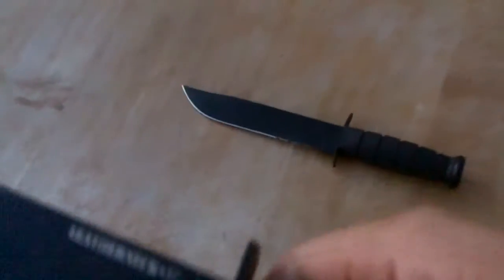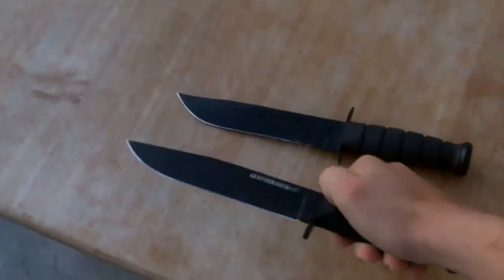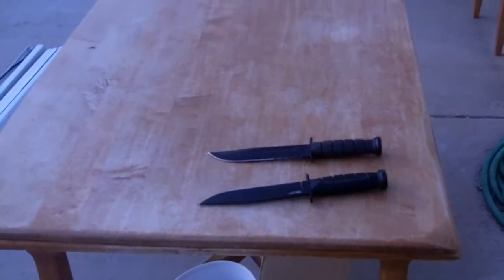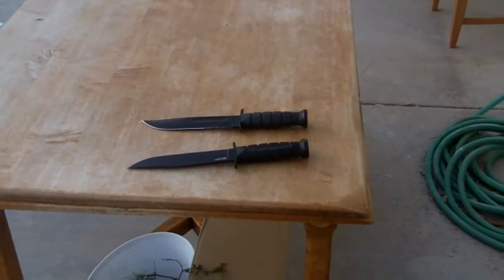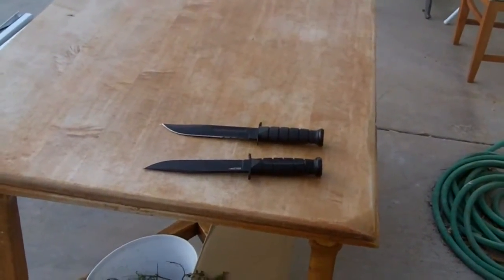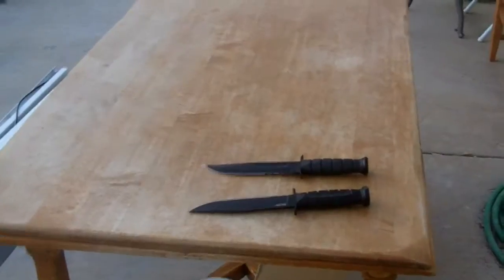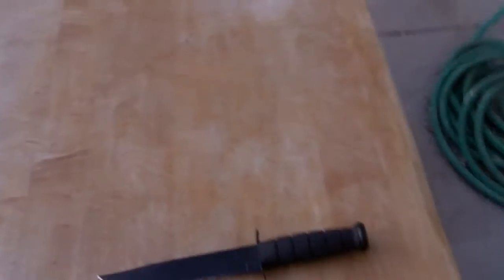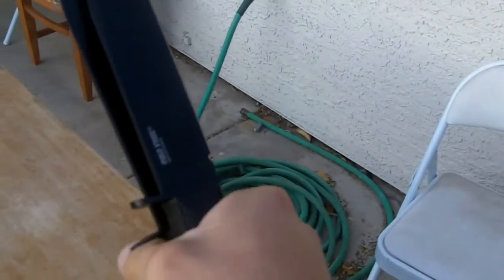Cold Steel leatherneck VS Kabar pt2.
My verdict on this is considering the intended use of the knifes, for example, the CS knife was designed as a fighting knife, if you want a more utility/survival knife, the Kabar would be better, and if it must be CS then they have plenty of other models made with those needs in mind.